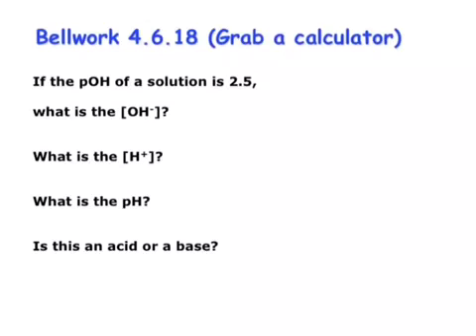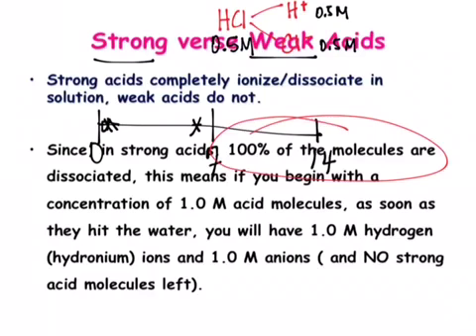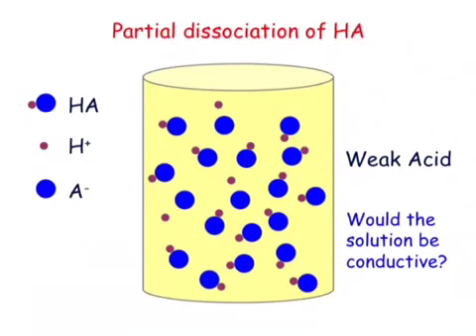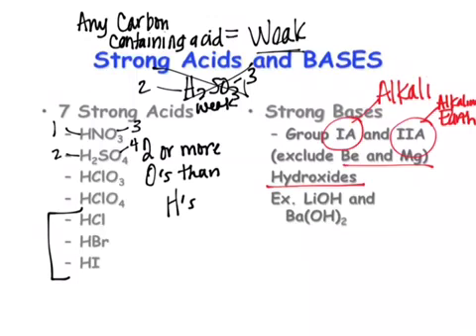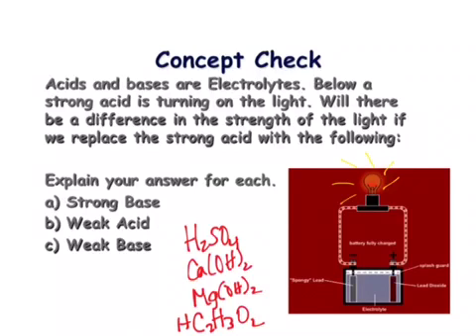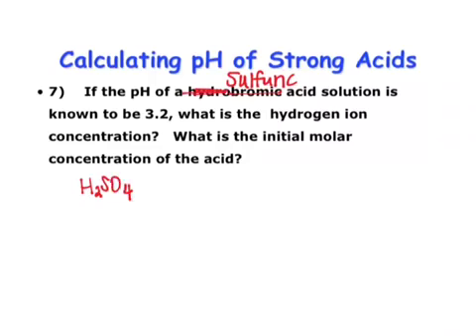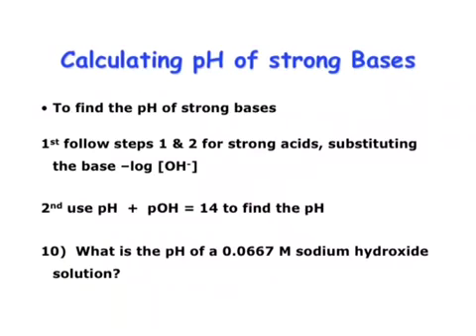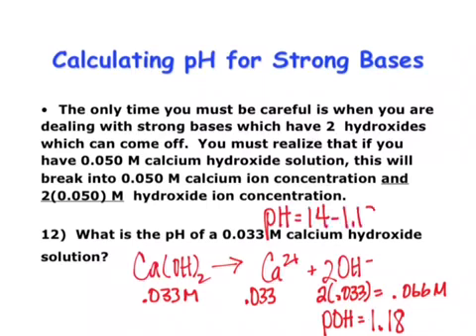PAP CHEM strong acid and base calcs